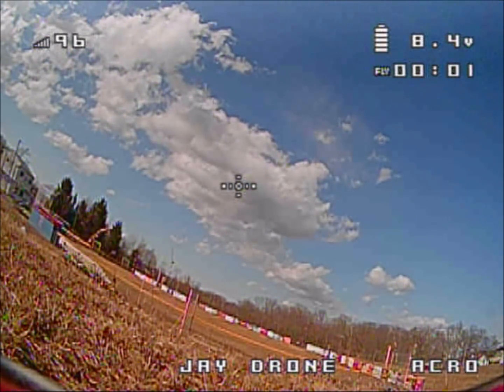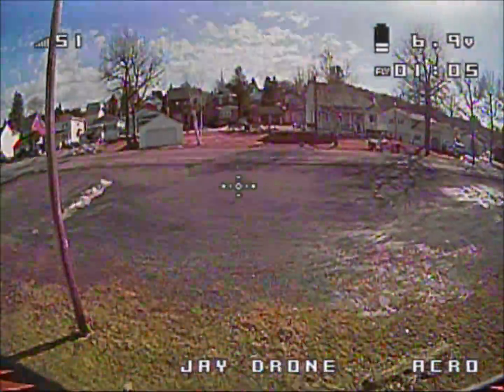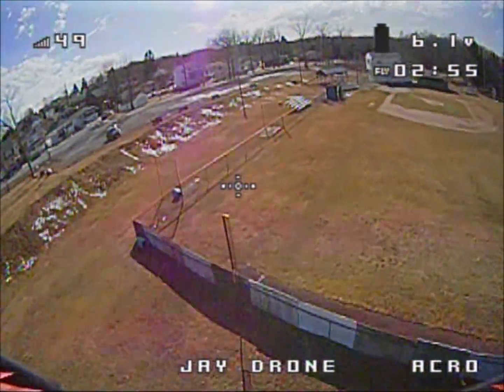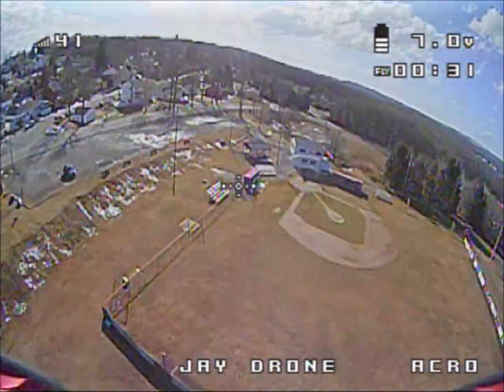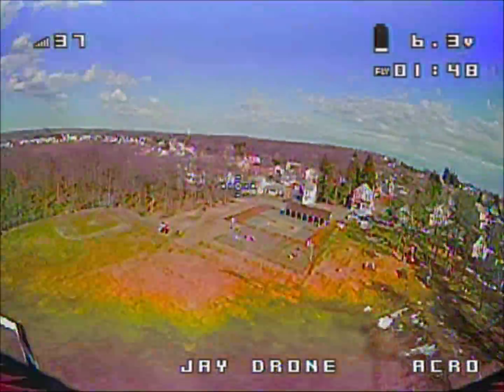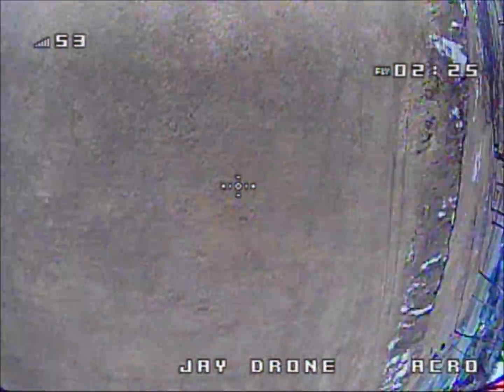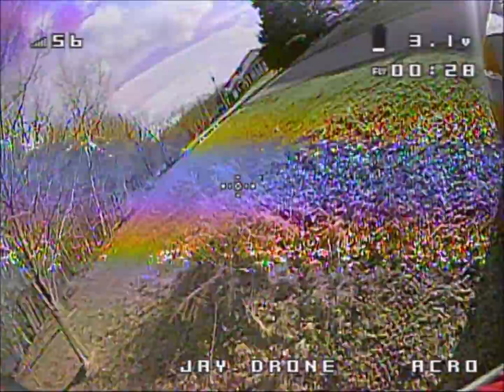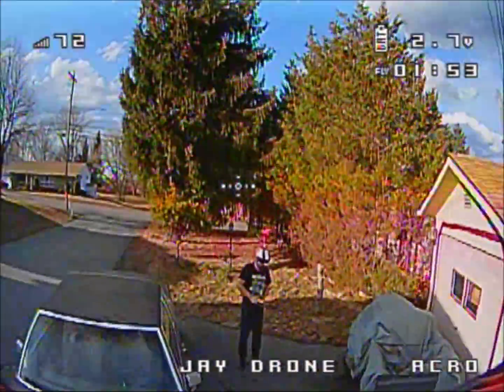Eachine Trashcan TRASHING BRUSHLESS WHOOP Detailed Review 2S 1S Review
high wind 3 flights 2 2s 1 1s - Trashcan MOB 7 HD some love $1 $5 $20 $1MILLION lol